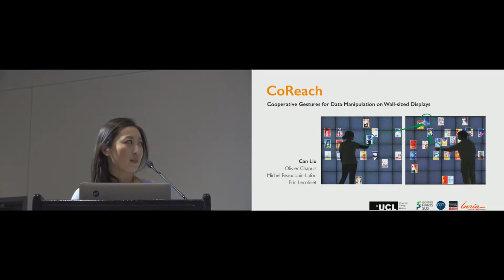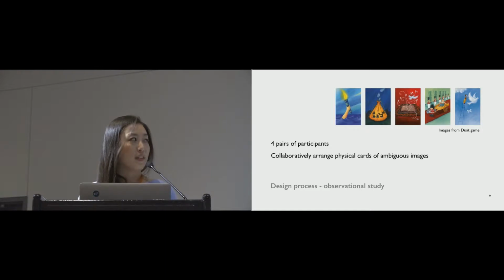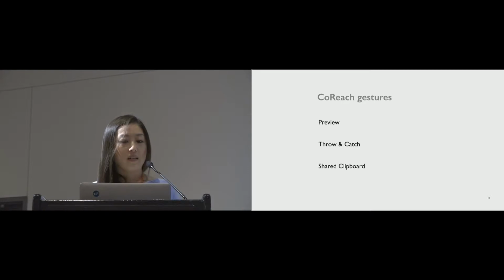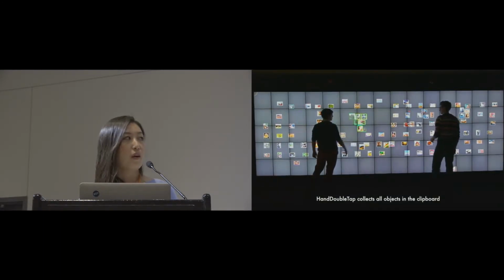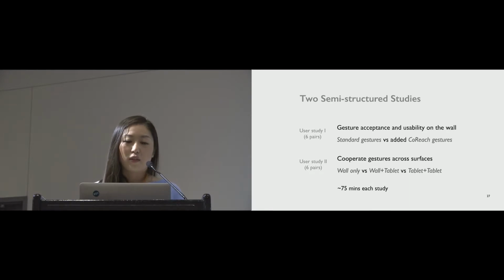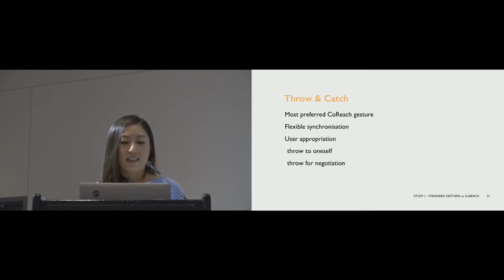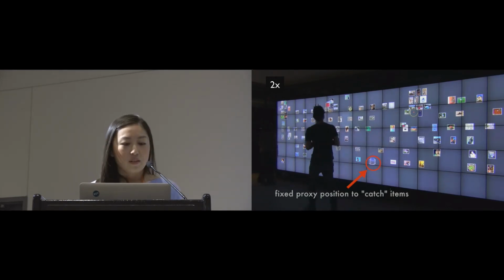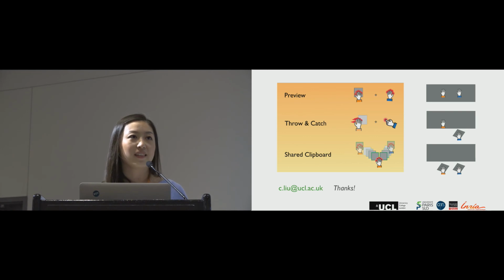CoReach: Cooperative Gestures for Data Manipulation on Wall-sized Displays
Can Liu, Olivier Chapuis, Michel Beaudouin-Lafon, Eric Lecolinet

Session: Displays and Collaboration

Abstract
Multi-touch wall-sized displays afford collaborative exploration of large datasets and re-organization of digital content. However, standard touch interactions, such as dragging to move content, do not scale well to large surfaces and were not designed to support collaboration, such as passing an object around. This paper introduces CoReach, a set of collaborative gestures that combine input from multiple users in order to manipulate content, facilitate data exchange and support communication. We conducted an observational study to inform the design of CoReach, and a controlled study showing that it reduced physical fatigue and facilitated collaboration when compared with traditional multi-touch gestures. A final study assessed the value of also allowing input through a handheld tablet to manipulate content from a distance.